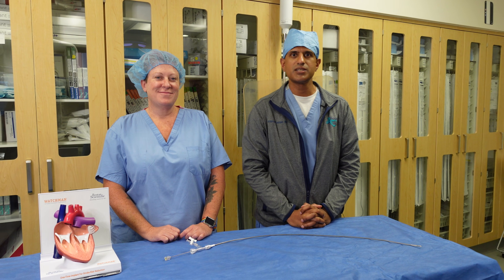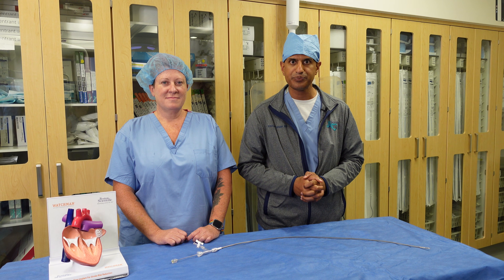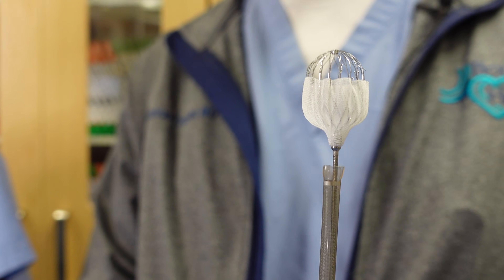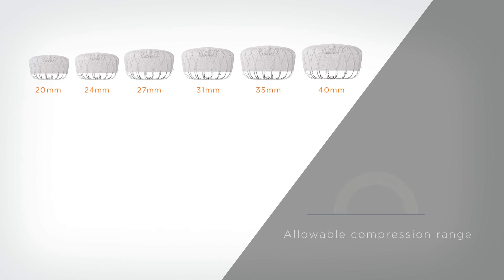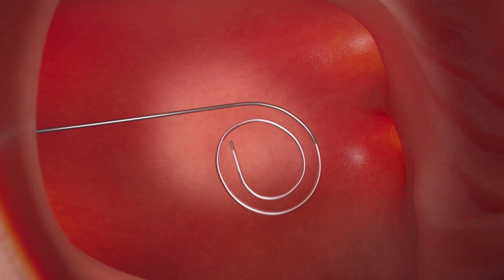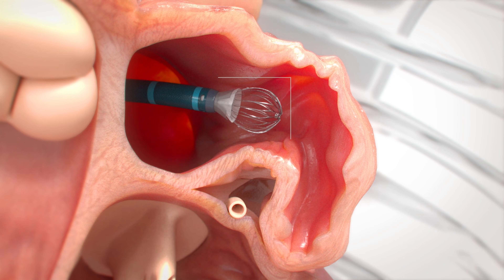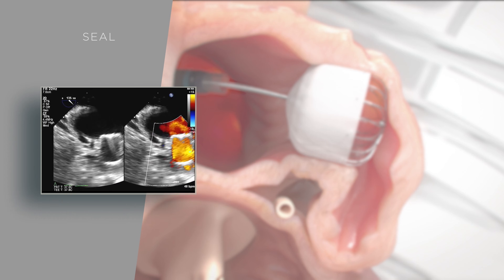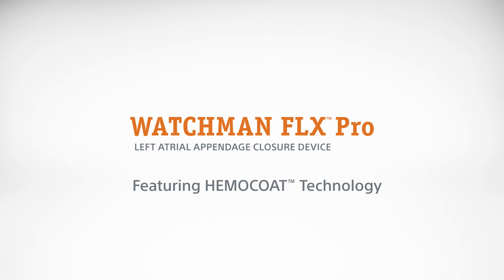How the WATCHMAN FLX™ Pro procedure treats AFib and reduces risk of stroke | BCH Boulder Heart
The WATCHMAN™ device is the only FDA-approved implant proven to reduce stroke risk in people with atrial fibrillation (AFIB) that is not caused by a heart valve problem. Foothills Hospital was the first hospital in Colorado (full market release) to offer patients the newest technology - WATCHMAN FLX™ Pro. BCH’s WATCHMAN program is led by Srinivas Iyengar, MD – Director of Structural Heart & Interventional Cardiology. In this video, Dr. Iyengar demonstrates how he closes the left atrial appendage (LAA) by placing the WATCHMAN device inside the heart through a one-time minimally invasive procedure.